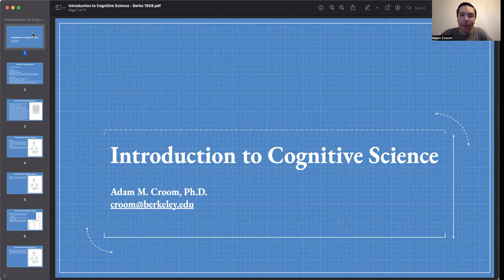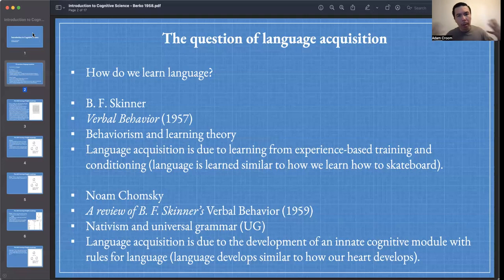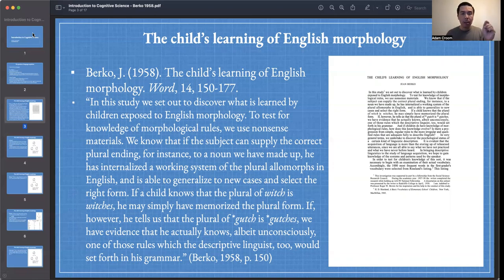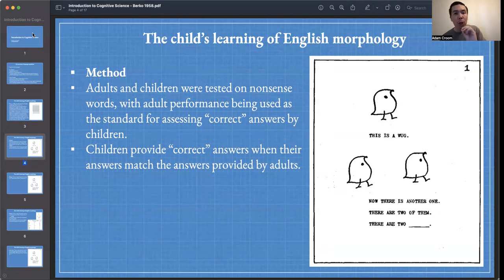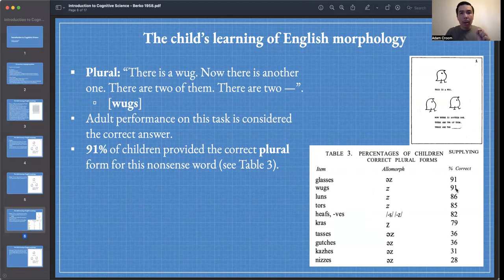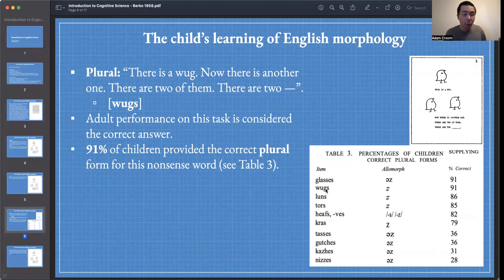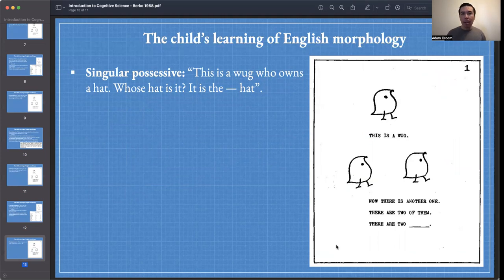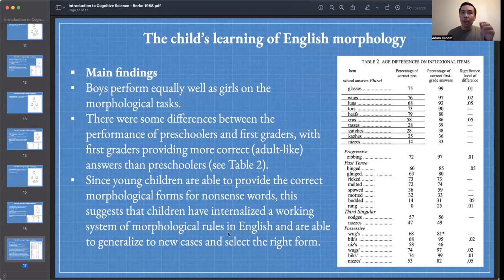Lecture 3A: The Child's Learning of Morphology | COGSCI 1 | UC Berkeley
Introduction to Cognitive Science (COGSCI 1B)
Lecture 3A: The Child's Learning of Morphology

Introduction (0:00)
Introduction to Berko 1958 (3:58)
Methodology (9:04)
Results: Plural forms (13:11)
Results: Past tense forms (15:36)
Results: Derived adjective forms (17:24)
Results: Third person singular forms (20:08)
Results: Singular possessive forms (21:21)
Results: Plural possessive forms (22:14)
Results: More findings (23:32)
Conclusion (26:50)

References

Berko, J. (1958). The child’s learning of English morphology. Word, 14, 150-177.